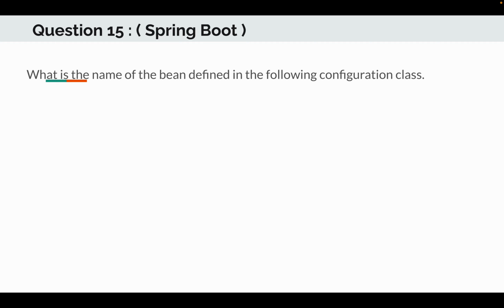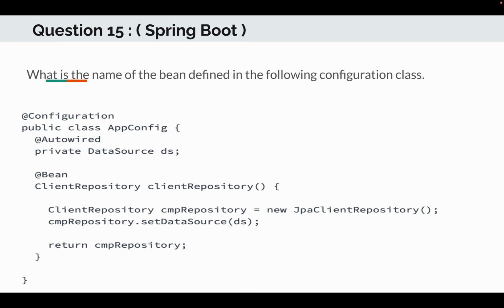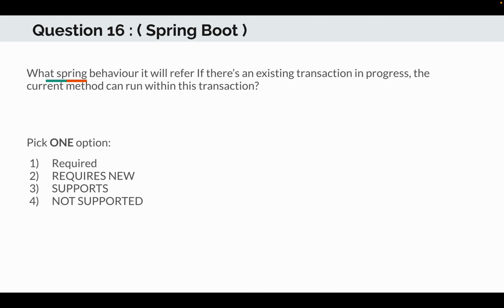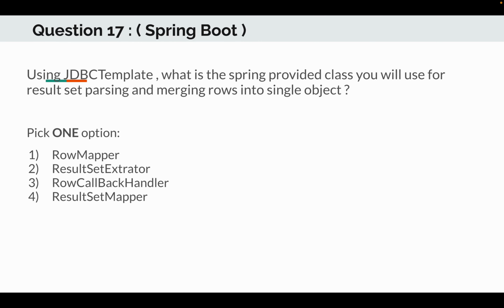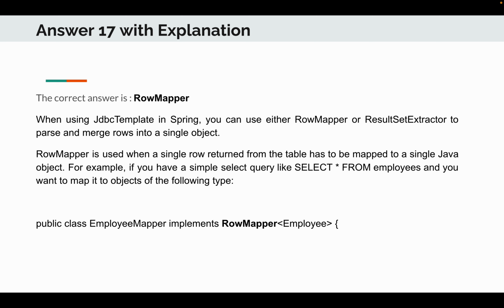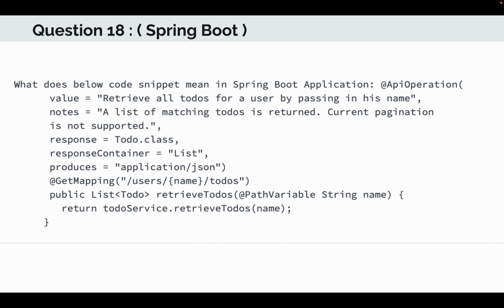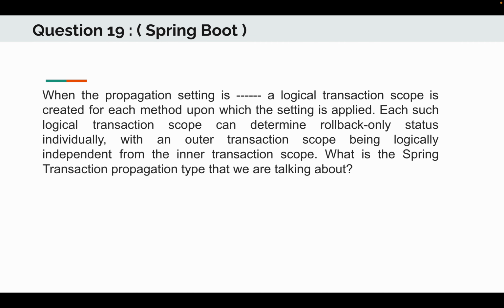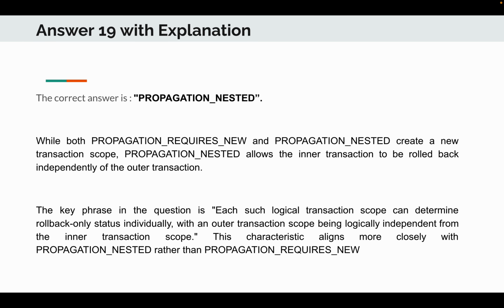Part-3 | Java 8, Microservices, Spring Boot MCQs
👋 Hello everyone!  I'm thrilled to have you here. Today, we're diving into Part-3 of our series on "Cracking the Spring Boot, Java 8, Microservices Interview: Tough MCQs and Answers." 🚀

🔗 Before we get started, in case you missed the previous two parts, here are the links to Part-1 and Part-2: